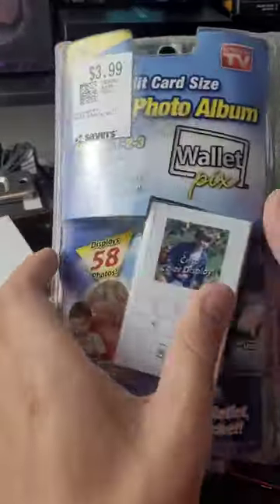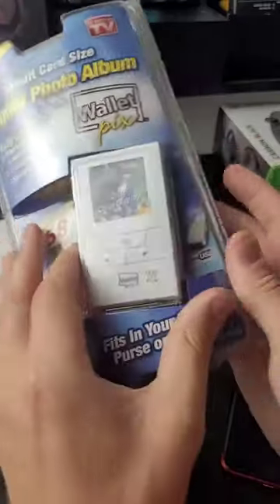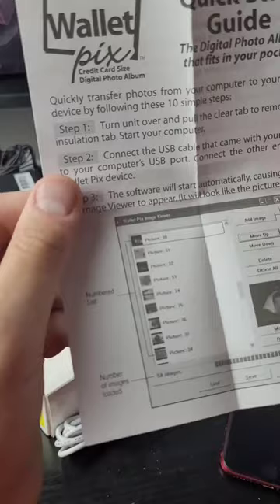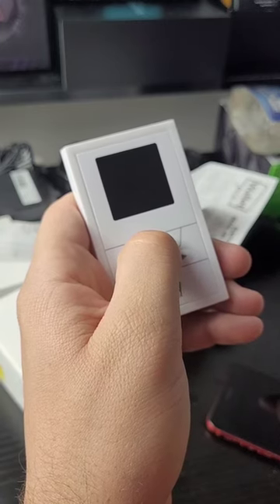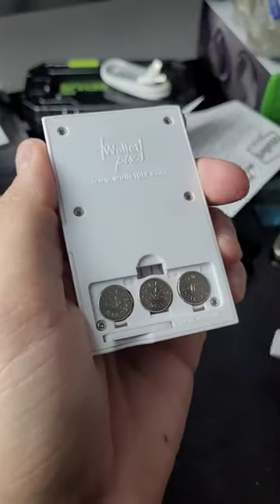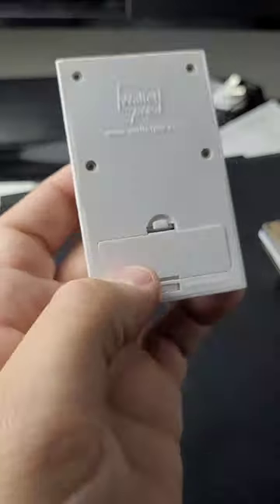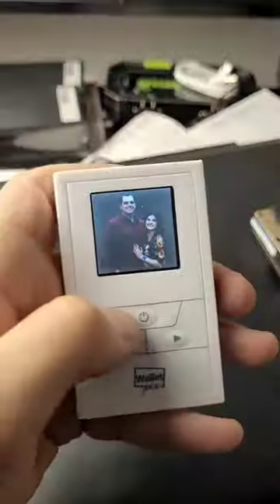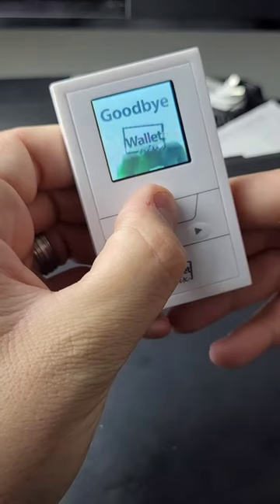Wallet Pix Digital Photo Album.. i bought one from 15 years ago